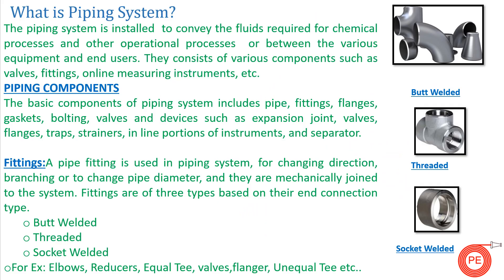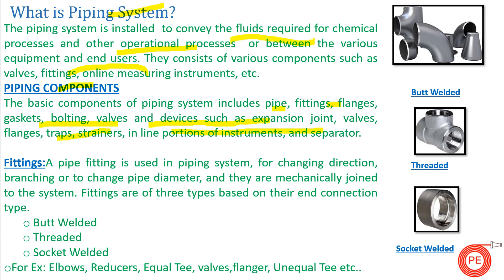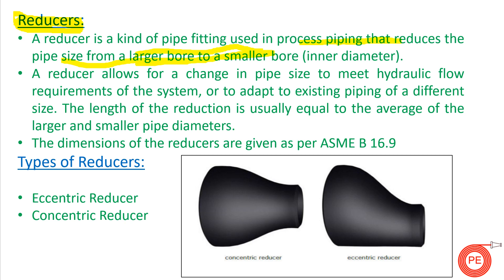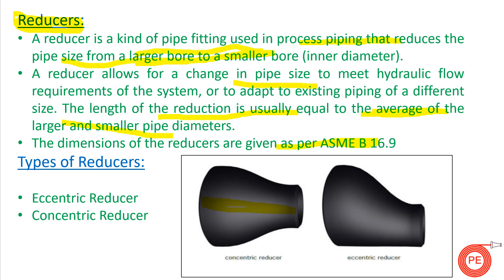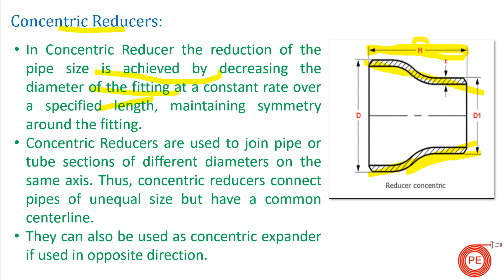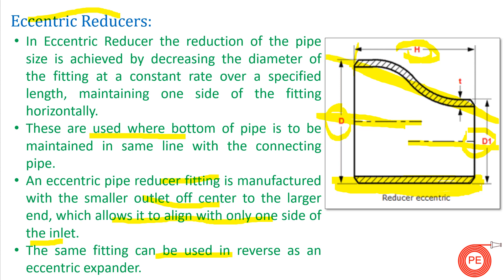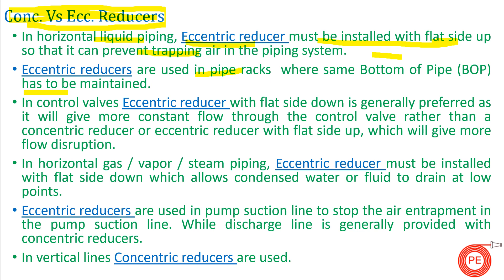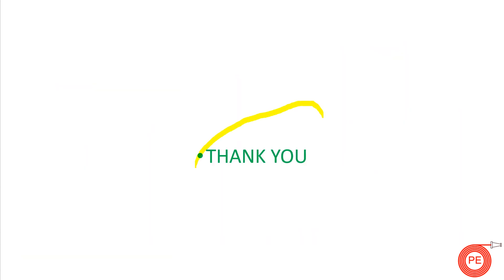Reducer- Concentric & Eccentric Reducer| Piping engineering| Reducer in pipe fittings| ASME B 31.3